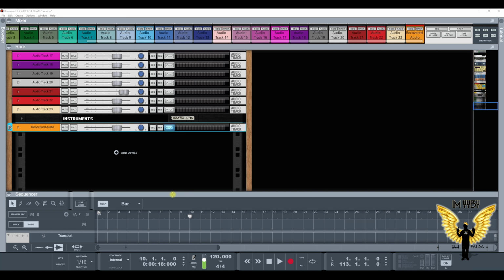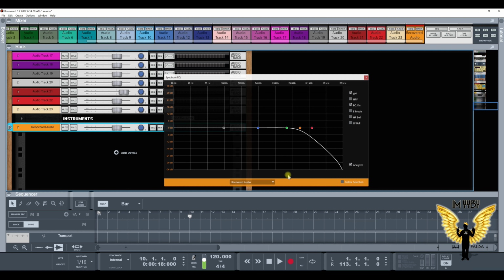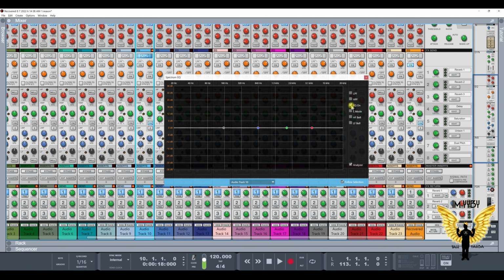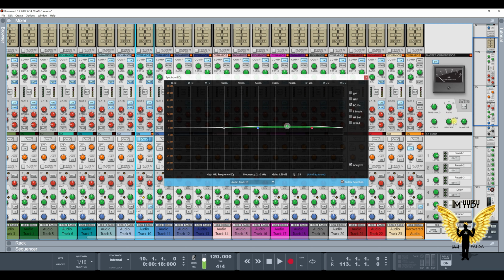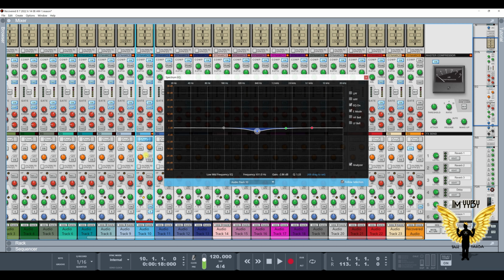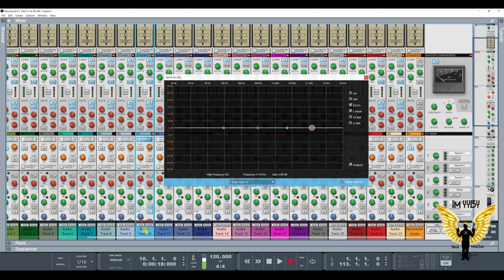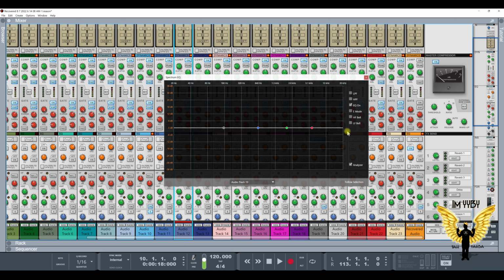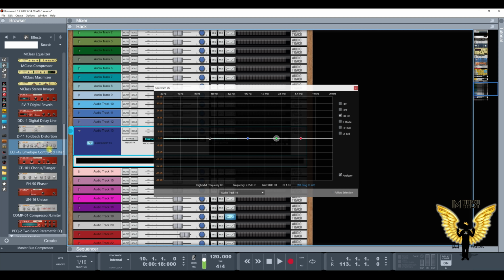YYBY | Reason Spectrum EQ SSL You Will Like It After This Video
like if you agree